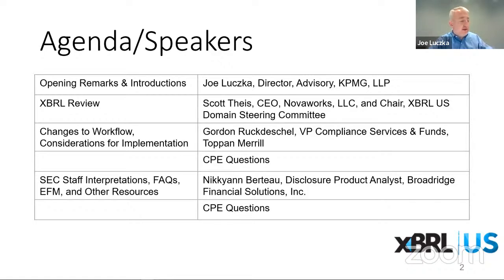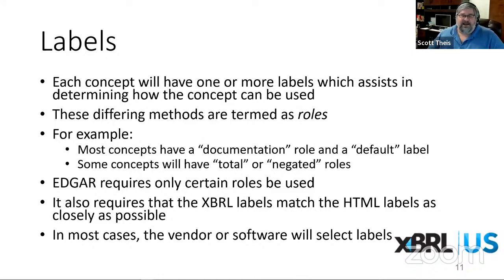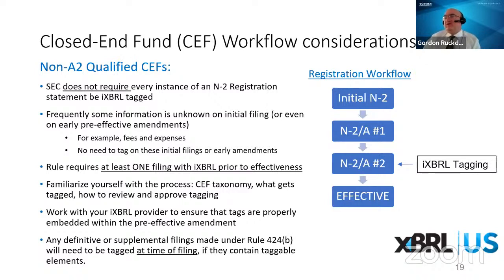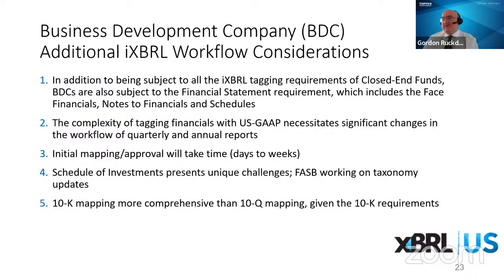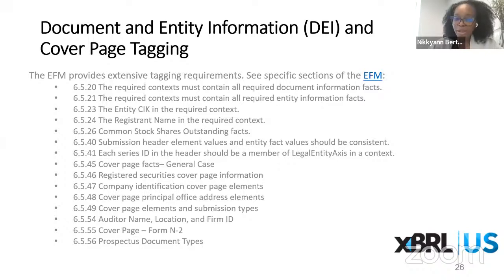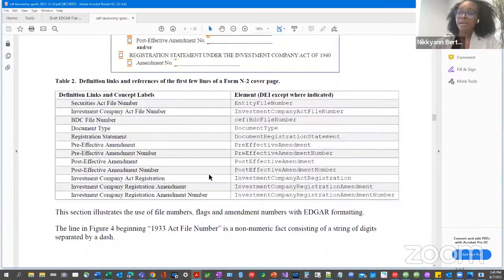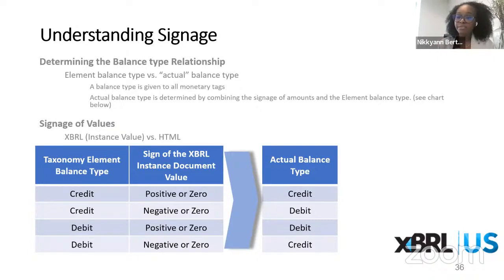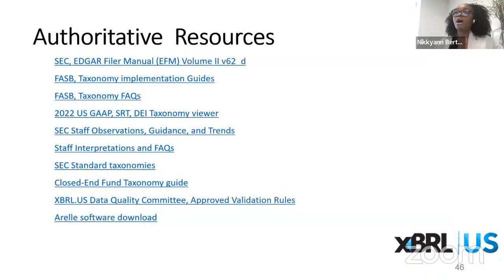Mastering New SEC XBRL Requirements for Investment Management Filers (Session 2)